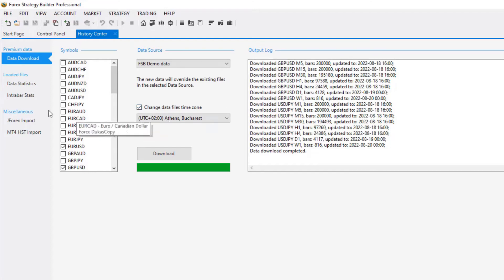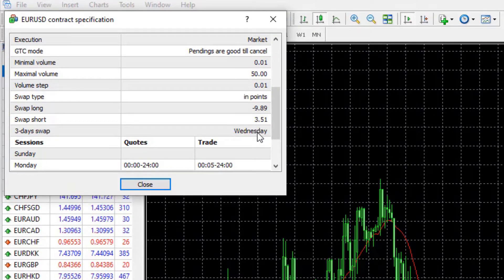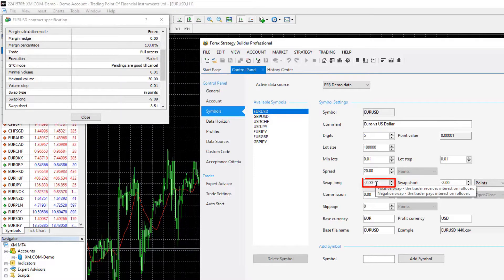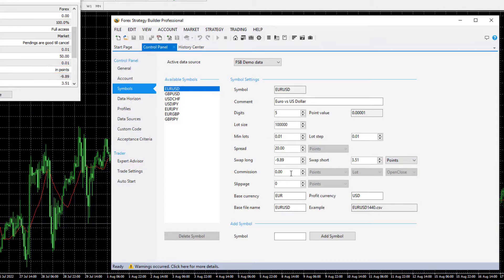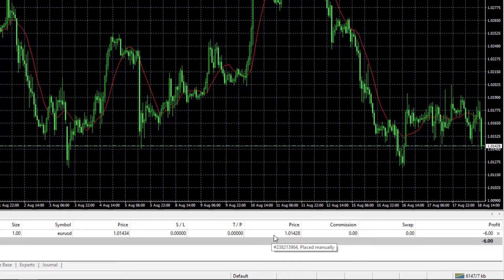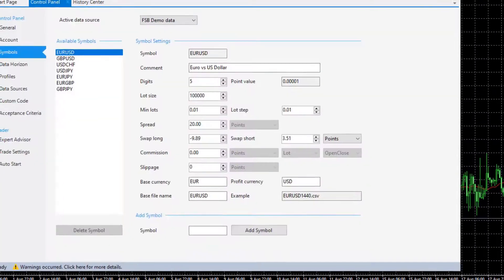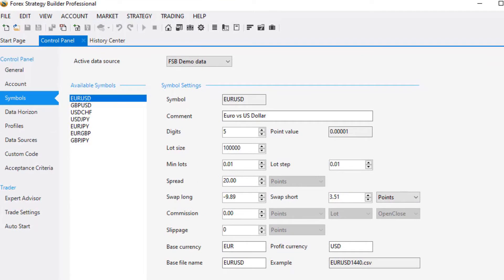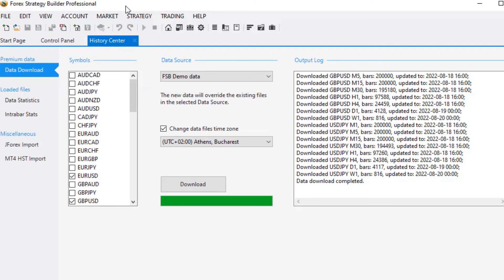How to use the Premium Data for your Broker? (FSB Pro Free Course)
The Premium data work for any broker if you:
► Synchronize the symbol settings with your broker
► Fill the correct spread, commissions, and swap
► This is one-time work to be done